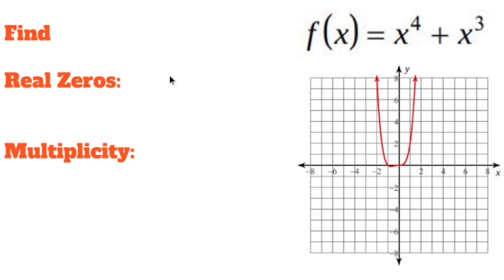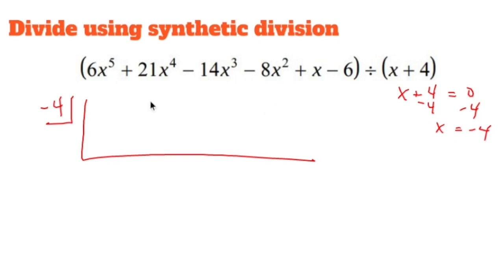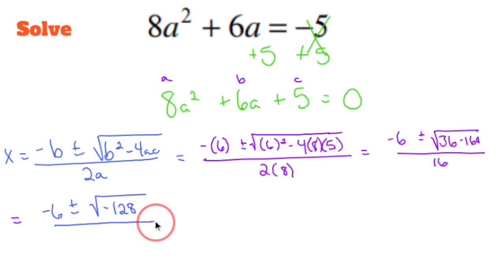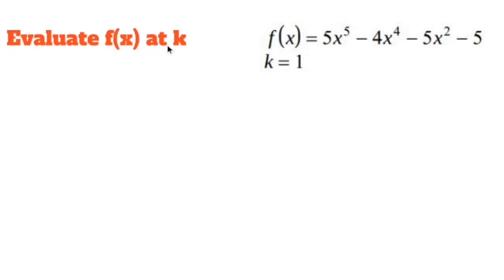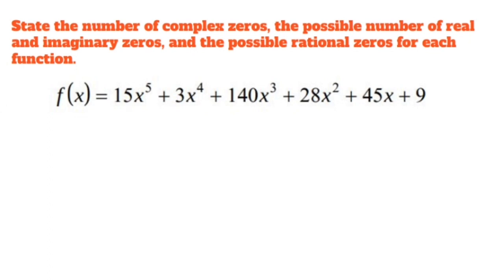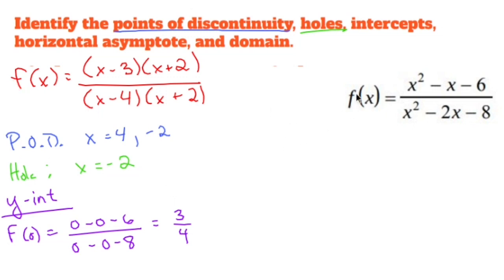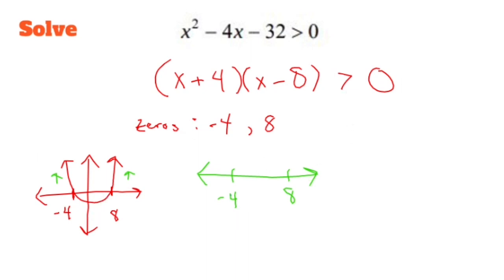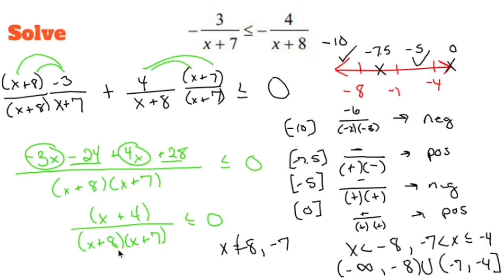Pre-Calculus Prep: VOLUME 2: POLYNOMIALS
This video is a compilation going over the following topics…

1. Graphs: In geometry, graphs refer to the visual representation of mathematical functions or relations on a coordinate plane. Graphs help us understand the behavior and properties of functions, such as their domain, range, intercepts, symmetry, and transformations.

2. Real zeros: Real zeros of a polynomial function are the values of the variable that make the polynomial expression equal to zero. These zeros are the x-intercepts of the graph of the polynomial function, representing the points where the graph crosses the x-axis.

3. End behavior: End behavior describes the behavior of a function as the input values (x) approach positive or negative infinity. It helps determine the shape and direction of the graph at the far ends. End behavior is often represented using limits or by examining the leading term of a polynomial function.

4. Dividing polynomial functions: Dividing polynomial functions involves dividing one polynomial expression by another. This process is analogous to long division, where the dividend (the polynomial being divided) is divided by the divisor (the polynomial dividing it). The result is a quotient and possibly a remainder.

5. The Remainder Theorem and bounds of real zeros: The Remainder Theorem states that if a polynomial function is divided by a linear factor (x - c), the remainder is equal to the value of the polynomial evaluated at c. The bounds of real zeros refer to the range of possible values for real zeros, determined by applying the Intermediate Value Theorem or analyzing the behavior of the polynomial function.

6. Writing polynomial functions and conjugate roots: Writing polynomial functions involves constructing polynomial expressions that satisfy given conditions, such as having specific zeros or intercepts. Conjugate roots occur in pairs for polynomial functions with real coefficients, where complex zeros (involving the imaginary unit i) are paired with their conjugates.

7. Complex zeros & Fundamental Theorem of Algebra: Complex zeros are the solutions to polynomial equations that involve the imaginary unit i. The Fundamental Theorem of Algebra states that every polynomial equation with complex coefficients has at least one complex root, considering multiplicity.

8. Graphs of rational functions: Rational functions are fractions where both the numerator and denominator are polynomial functions. Graphing rational functions involves analyzing their vertical and horizontal asymptotes, intercepts, and behavior near these asymptotes. The presence of holes and slant asymptotes may also be considered.

9. Rational equations: Rational equations involve polynomial expressions in a fraction form, where the equation is solved by finding the values of the variable that make the fraction equal to a given value. The solutions are the values that satisfy the equation.

10. Polynomial inequalities: Polynomial inequalities involve polynomial expressions with inequality symbols. The goal is to find the values of the variable that satisfy the inequality, usually by analyzing critical points, testing intervals, and determining the sign of the polynomial in each interval.

11. Rational inequalities: Rational inequalities involve rational expressions (fractions) with inequality symbols. The objective is to find the values of the variable that satisfy the inequality, considering the excluded values, testing intervals, and determining the sign of the rational expression in each interval.

Each of these topics within geometry and pre-calculus provides tools and techniques to analyze and understand the properties and behaviors of functions and expressions.

Nick Perich
Norristown, Pa .